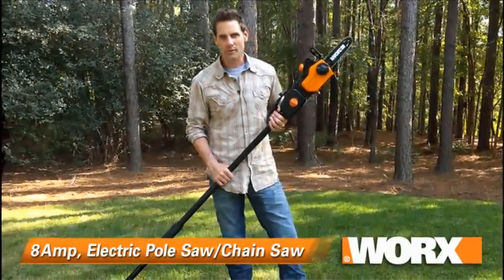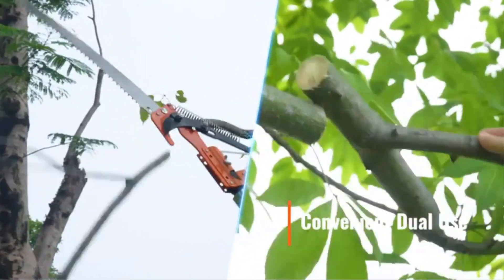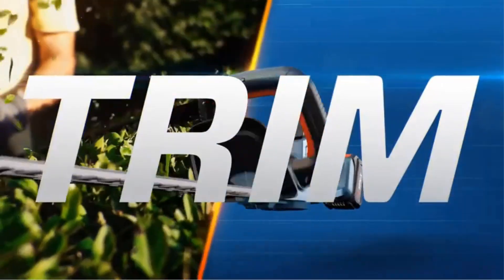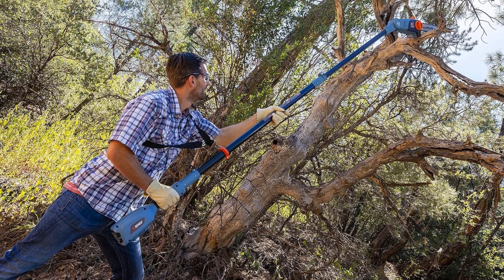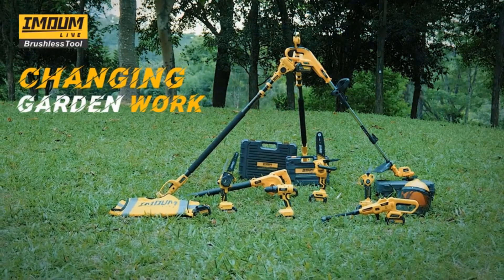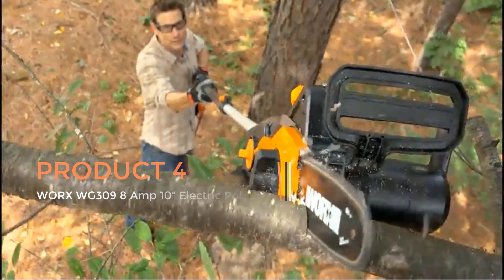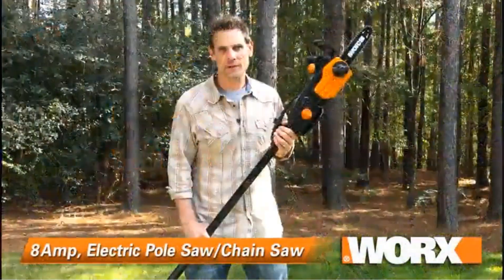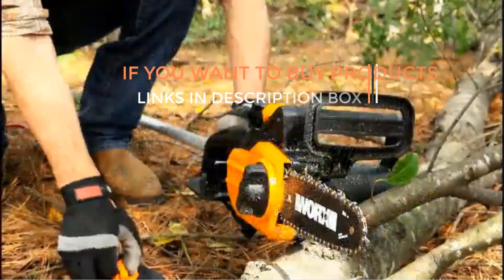Best 'POLE SAW' Guide for Beginners/Home Owners | Silky vs Notch vs Corona vs STIHL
Best "Pole Saw" Chainsaw? EGO vs Milwaukee, Oregon, DeWalt, Ryobi, Worx, Craftsman, Sun Joe
✅Top 5 Best Manual Pole Saws for Tree Pruning Reviews in 2023
Top 5 Best Manual Pole Saw 2022
PRODUCTS LINK
PRODUCT 1
PRODUCT 2
PRODUCT 3
PRODUCT 4
best pole saw
what are the best pole saws
what are the best electric pole saw
what are the best pole saws on the market
what are the best telescoping pole saw
what are the best gas pole saw
who makes the best pole saw
what's the best pole saw to buy
what is the best pole saw to get
what is the best pole saw for home use
are pole saws worth it
the best pole saw you can buy
what is the best rated pole saw
what is the best pole saw on the market
what is the best pole saw to buy
best pole.saw
what is best pole saw
what is the best cordless pole saw
which stihl pole saw is best
what is the best battery powered pole saw
what is the best gas pole saw
what is the best stihl pole saw to buy
what is the best cordless pole saw to buy
what is the best brand of pole saw to buy